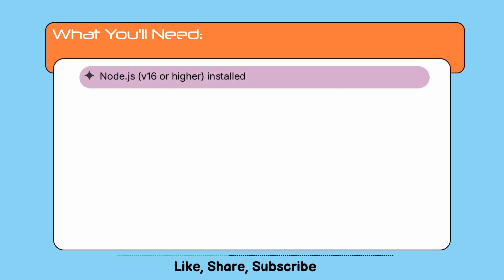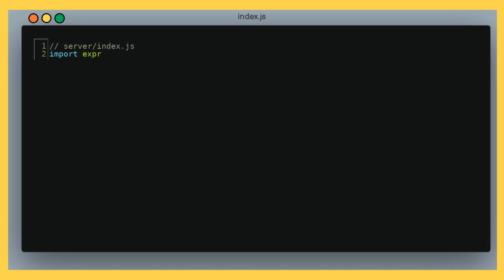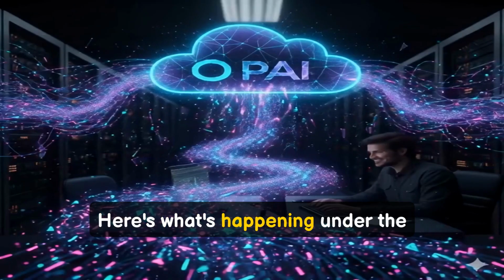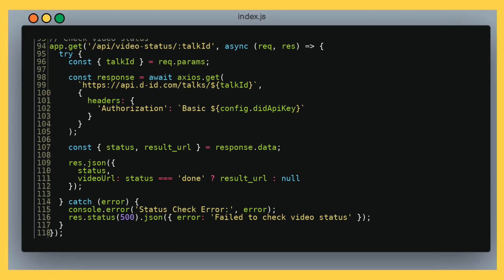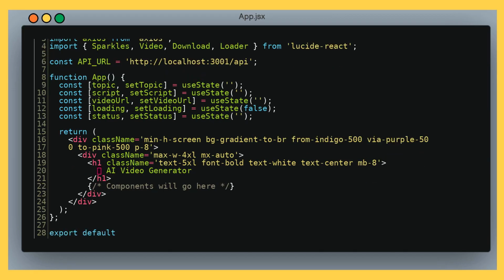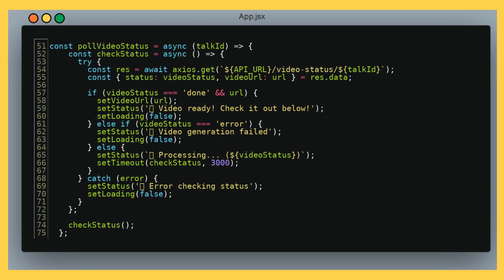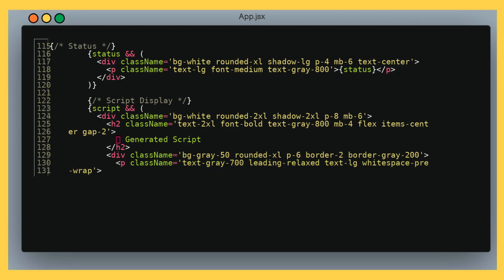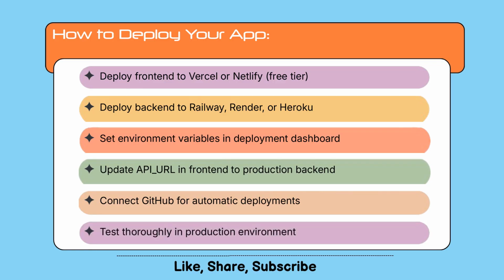Build a Viral AI Video Generator in 30 Minutes 🚀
🔥 Build Your Own AI Video Generator in Just 30 Minutes! 🚀

Want to create viral AI-generated videos like the pros? In this tutorial, you'll build a complete AI video generator from scratch using cutting-edge APIs and modern web development! 💻✨

🎯 What You'll Build:
✅ Full-stack AI video generator with React & Node.js
🤖 Integration with OpenAI GPT-4 for script generation
🎬 Automated video creation with D-ID API
🎨 Beautiful UI with Tailwind CSS
⚡ Real-time progress tracking
💾 Video download functionality

🛠️ Tech Stack:
React, Node.js, Express, OpenAI API, D-ID API, Tailwind CSS

⏱️ Timestamps:
0:00 - Hook: See the Final Result
0:15 - Project Overview & Setup
2:30 - Backend API Setup
5:45 - OpenAI Integration
8:20 - D-ID Video Generation
11:40 - Frontend React Components
15:30 - Styling with Tailwind
18:15 - Testing & Debugging
21:00 - Deployment Tips
23:30 - Monetization Ideas

💡 Perfect for:
- Beginner to intermediate developers
- Content creators wanting automation
- Anyone interested in AI tools

🔗 Resources:
- Starter code: [GitHub link]
- API keys: OpenAI, D-ID
- Deploy: Vercel, Netlify